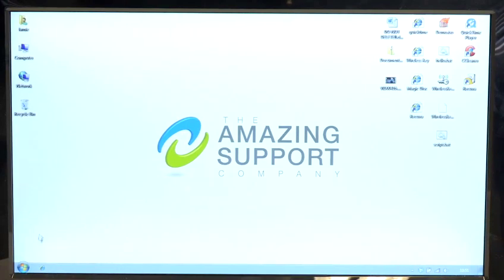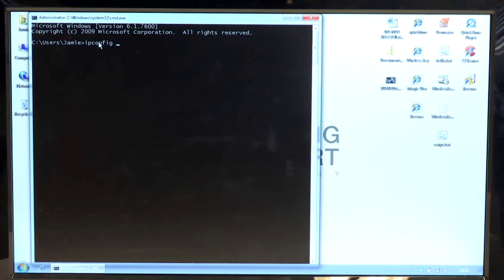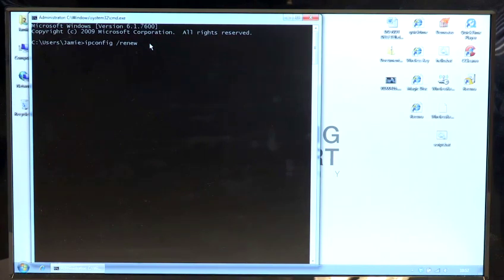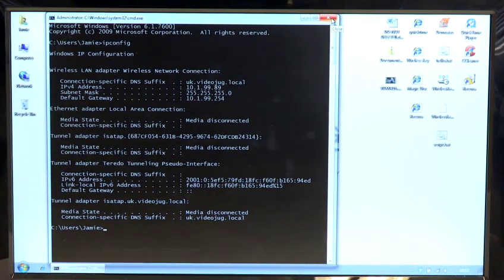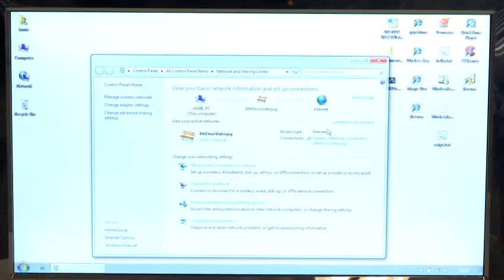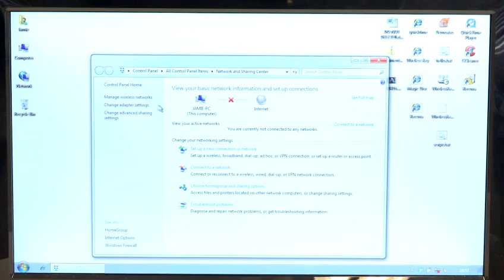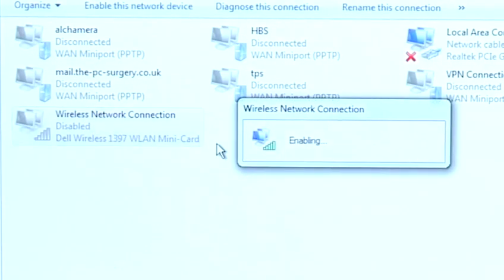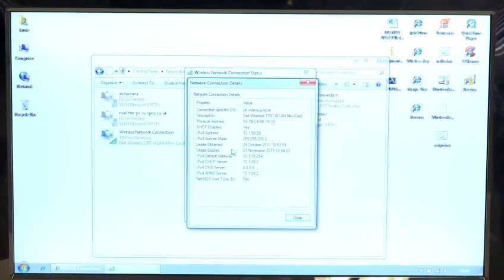How To Renew Your IP Address In Windows 7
This guide shows you How To Renew IP Address In Windows 7